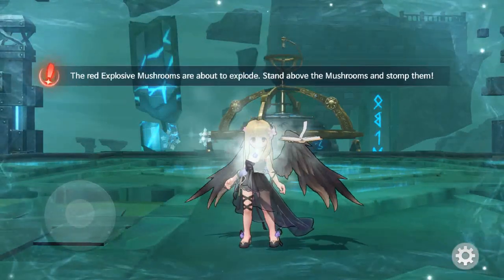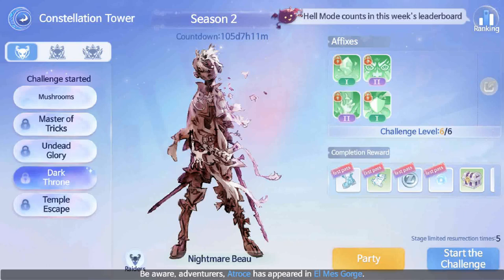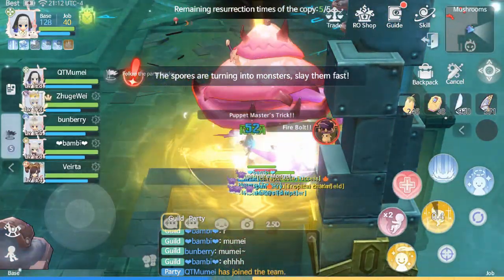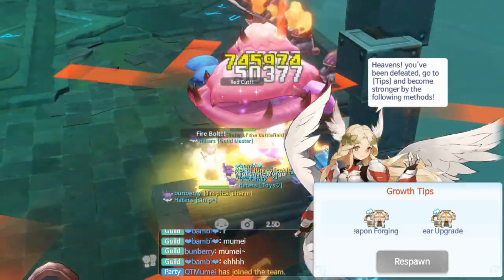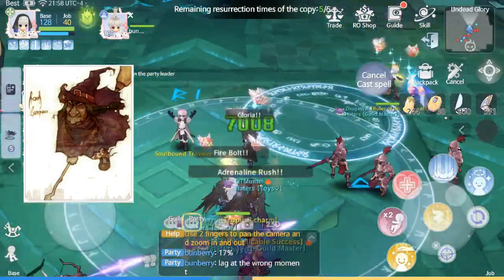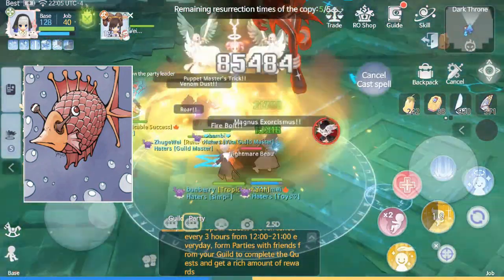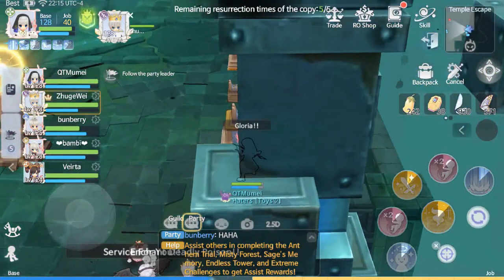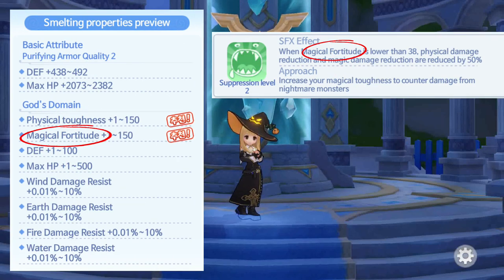Constellation Tower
Constellation Tower info, Raider's Strategy, Rewards, and Mythic Smelting stats.

00:00 Intro
00:13 Constellation Tower
02:07 Floor 1 - Morgul
03:06 Floor 2 - Owl Baron
04:32 Floor 3 - Doppelganger
05:42 Floor 4 - Bijou
06:50 Floor 5 - Horus